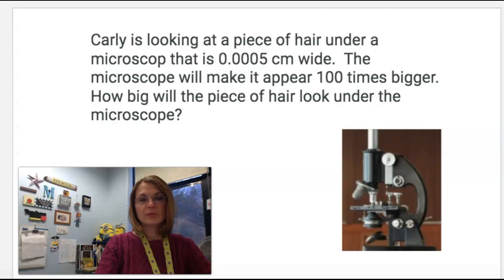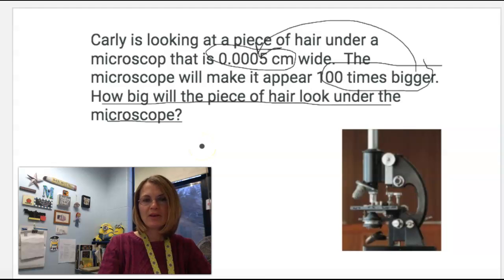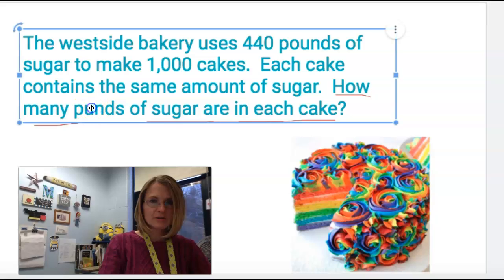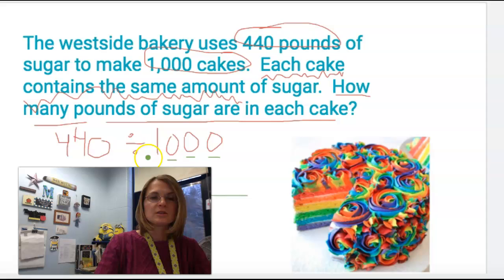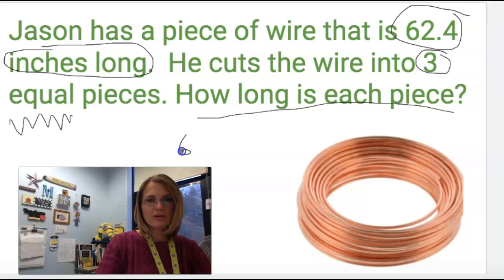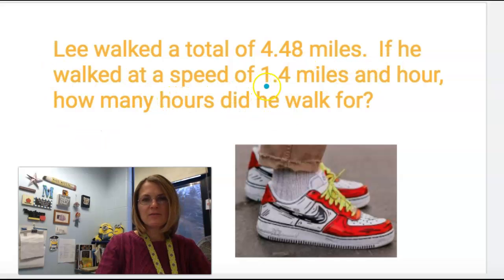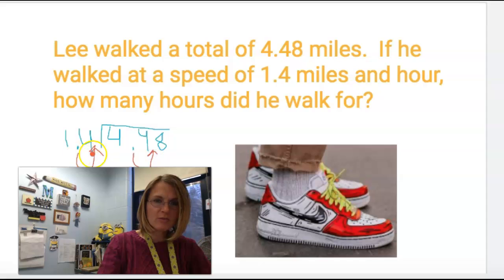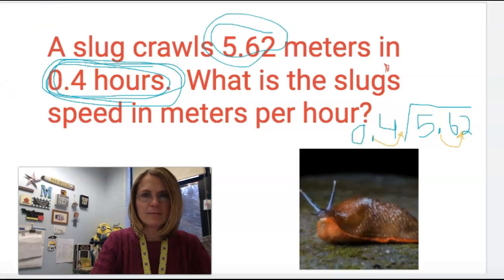Division with Decimals Review